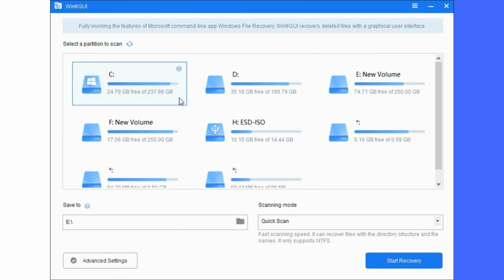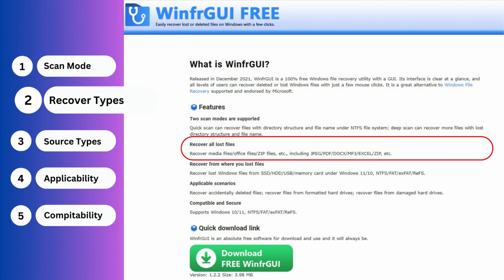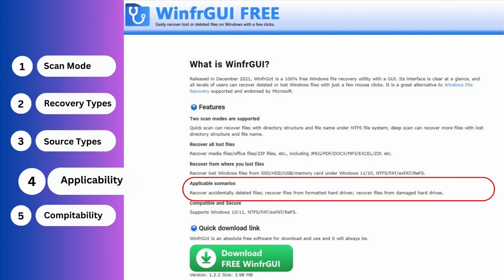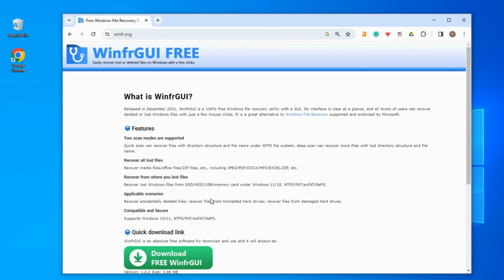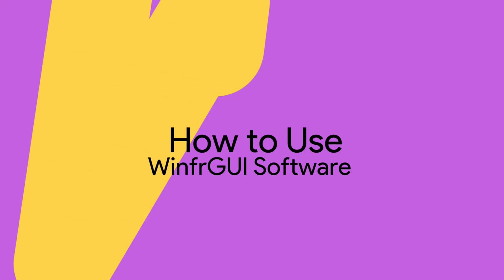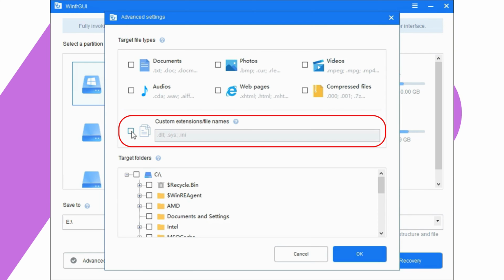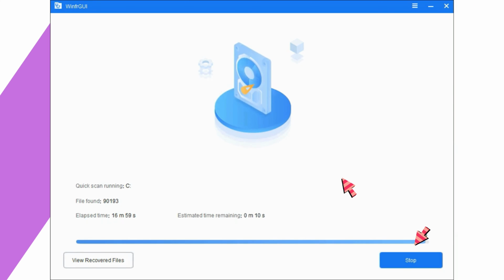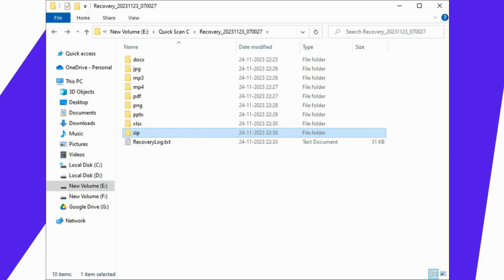Recover Deleted Data in Windows 10/11: A Complete Guide to Using WinfrGUI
WinfrGUI: A Free and Easy-to-Use Windows File Recovery Tool
If you've accidentally deleted a file on your Windows computer, don't panic! Several data recovery tools can help you get your files back. One of the most popular and easy-to-use tools is WinfrGUI.

What is WinfrGUI?
WinfrGUI is a free and open-source data recovery tool that uses the Microsoft Windows File Recovery (Winfr) command-line tool to recover lost or deleted files. It provides a graphical user interface (GUI) for Winfr, making it much easier to use than the command line.

How does WinfrGUI work?
WinfrGUI scans your computer's hard drives for deleted files. It then uses various techniques, including signature scanning and data carving, to recover these files.

Features of WinfrGUI:
Free and open-source
Easy-to-use graphical user interface
Supports a wide variety of file types
Can recover files from NTFS, FAT, and exFAT drives
Can recover files that have been deleted in a variety of ways, including the Recycle Bin, Shift+Delete, and formatting a drive

How to use WinfrGUI:
Download and install WinfrGUI from the Microsoft Store.
Launch WinfrGUI and select the drive that you want to scan.
Select the type of scan you want to perform. There are two options: Quick Scan and Deep Scan. Quick Scan is faster, but you may not find all your lost files. Deep Scan is slower but more likely to find all your lost files.
Click the "Scan" button. WinfrGUI will scan your drive for deleted files.
Once the scan is complete, you can see a list of the found files.
Select the files you want to recover and click the "Recover" button.

Tips for using WinfrGUI:
The sooner you run WinfrGUI after deleting a file, the better the chances of recovering it.
Do not overwrite the area of your hard drive where the file was deleted. This will make it more difficult to recover the file.
If you cannot recover a file using WinfrGUI, you may need to try a professional data recovery service.
Overall, WinfrGUI is a great tool for recovering lost or deleted files on Windows computers. It is free, easy to use, and supports various file types. I highly recommend it to anyone who has accidentally deleted a file.

Chapters
0:00 Intro
0:12 What's WinFrGUI?
0:31 Features
1:30 How to Download and install WinfrGUI
2:12 How to use WinfrGUI?